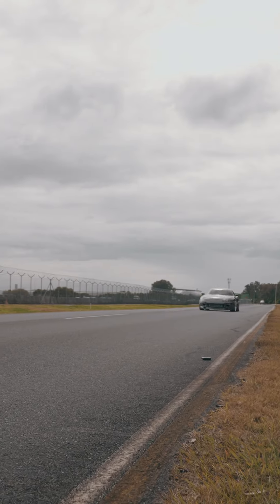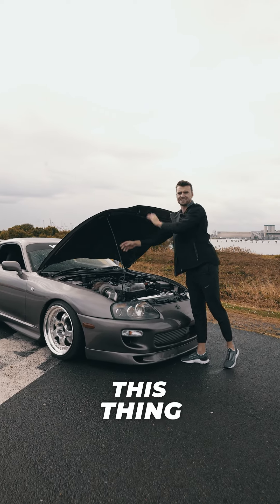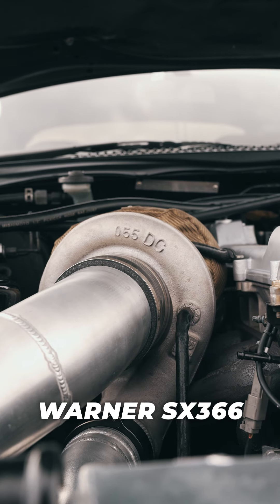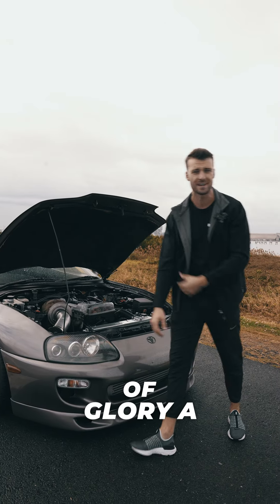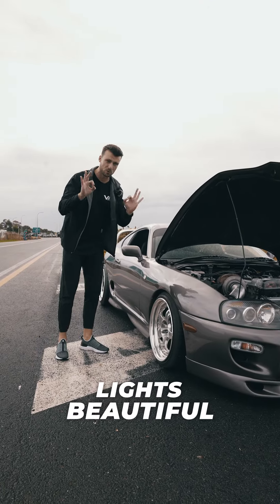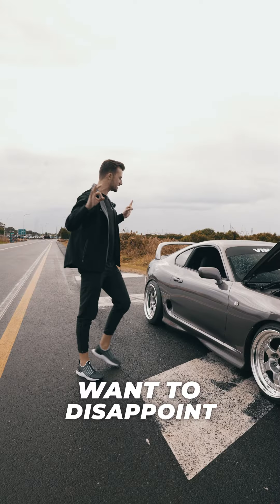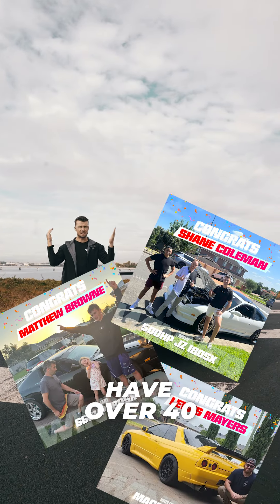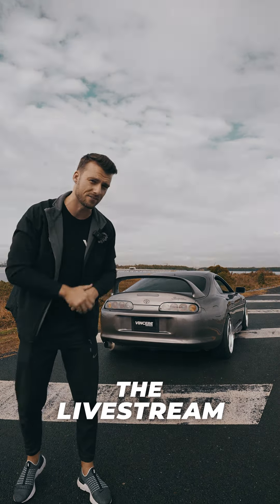WIN A 400KW MKIV SUPRA | VINCERE AUSTRALIA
Rub your eyes, yes, that’s a Supraaa 😯

This week we’re serving up one of the most iconic cars to leave Japan! Here’s your chance to own this drool-worthy 400KW MKIV Supra! With tidy examples being exported and prices delving into the six-figures, here’s your opportunity to fulfil that childhood dream.

ENTER DRAW → VINCERE.COM.AU/SUPRA

⚡️ Aus-Wide Transport & Rego Covered
⚡️ Ultra Short Draw + Low 2000 Cap
⚡️ 110+ Nation-Wide Winners
⚡️ $40,000 CASH ALTERNATIVE

PERMITS: TP/01160 | TP24/10693